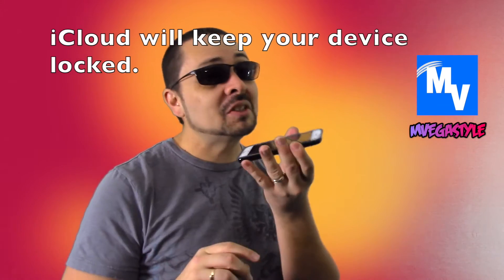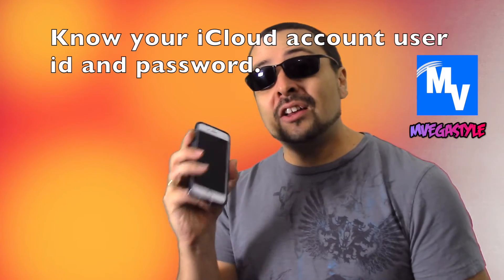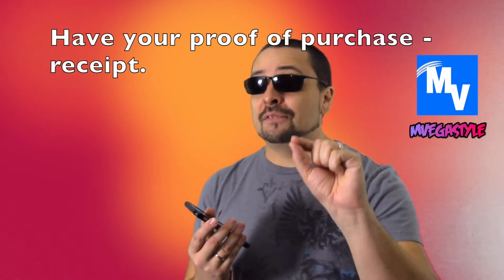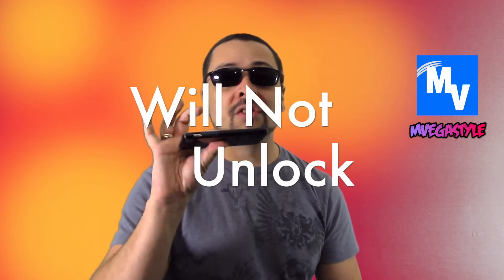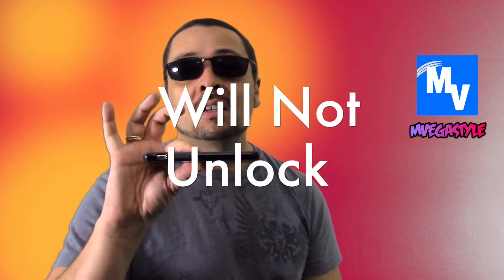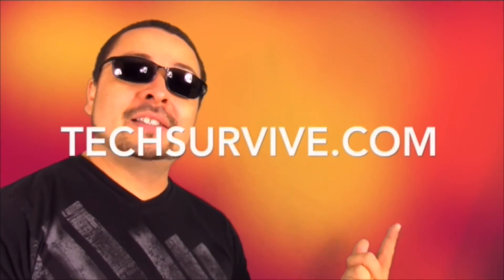About iCloud Activation Lock Removal on iPad and iPhone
iCloud will lock your device if you try to restore your iPhone or iPad without knowing your iCloud account information that is tied to the device.  I'm going to tell you what you need to know before you try to restore your device otherwise you may have a brick on your hand.